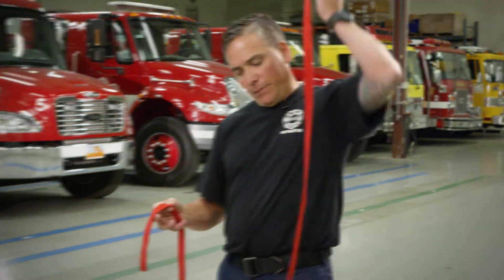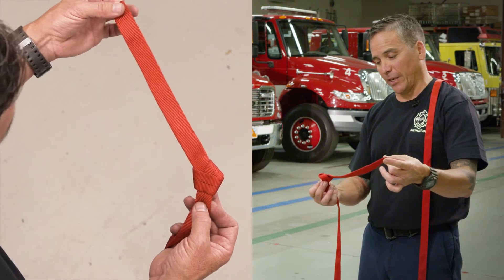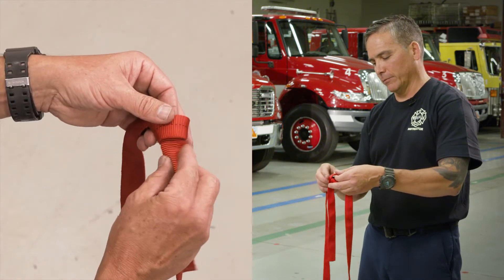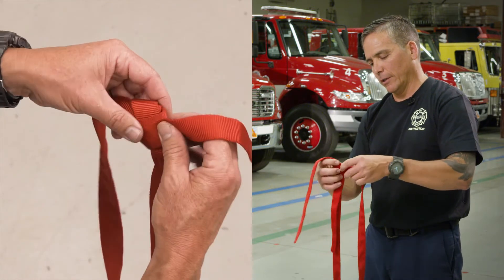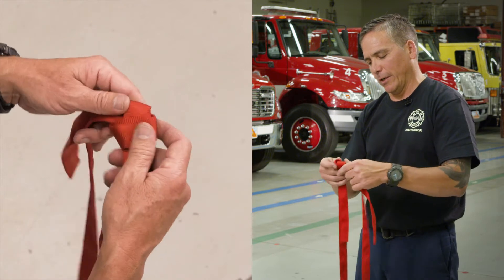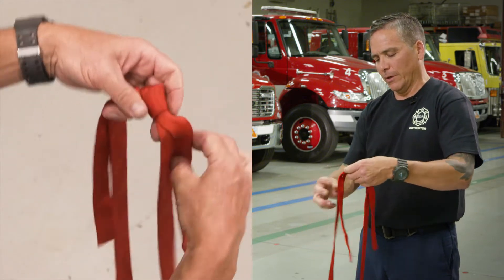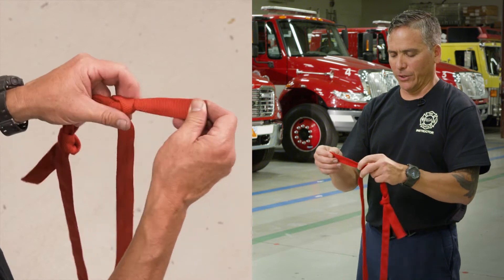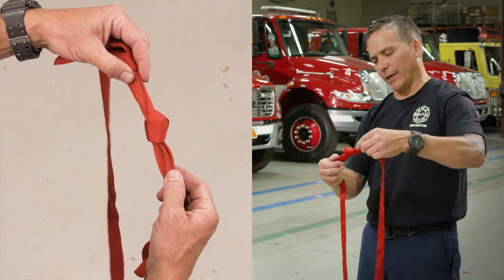Firefighter I Skill 4D: Tying a Water Knot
Utah Fire Service Certification Standard for Firefighter I Skill 4D: Tying a Water Knot
REFERENCE: Utah Standard, Appendix A
NFPA 1001, 2019 Edition, 4.3.20
CONDITION: Given 12 ft. X 1 inch tubular webbing. *Gloves are not required